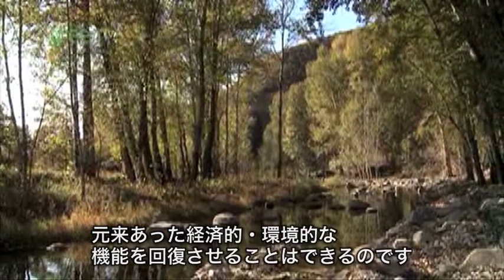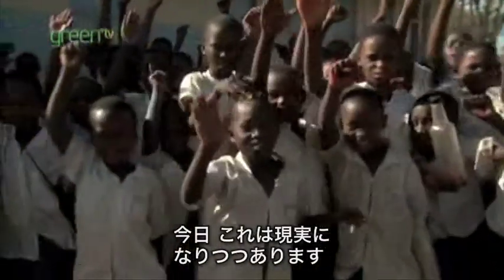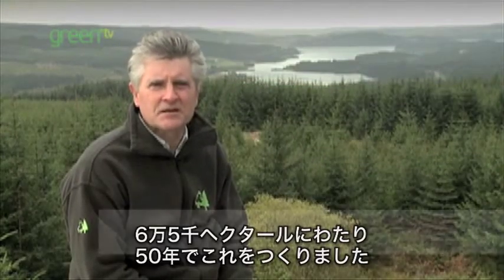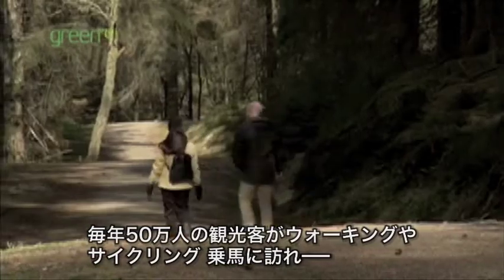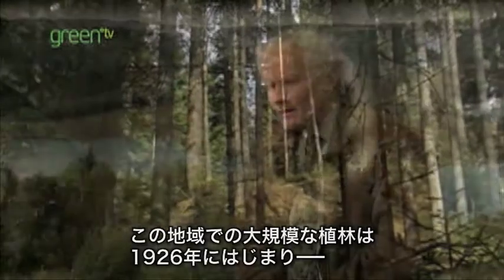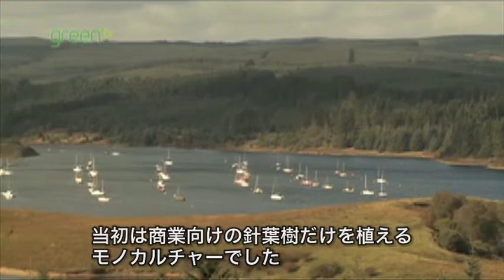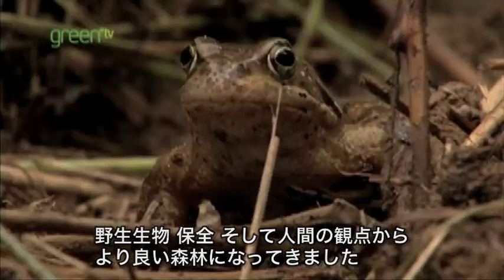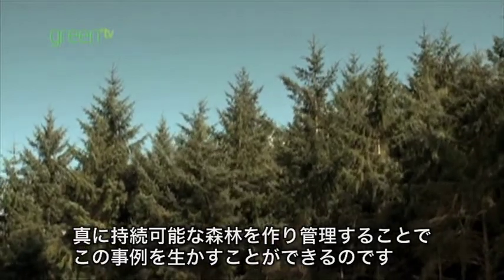美しい森林づくり推進国民運動「フォレスト・サポーターズ」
フォレストサポーターズについて分かりやすく紹介したダイジェスト映像